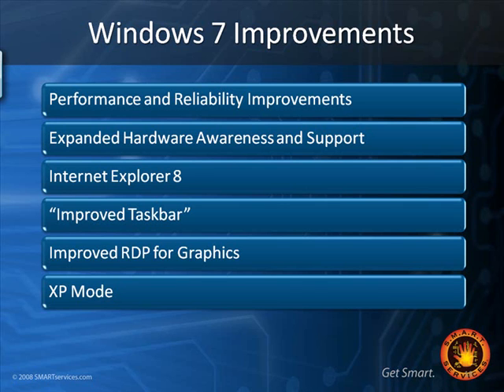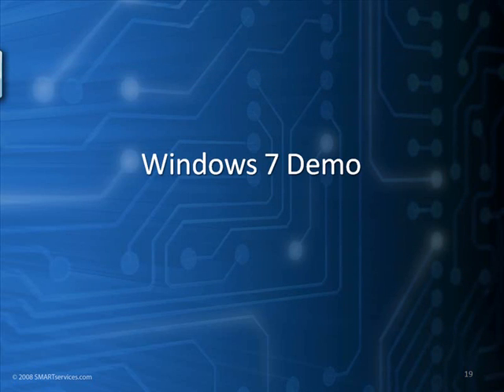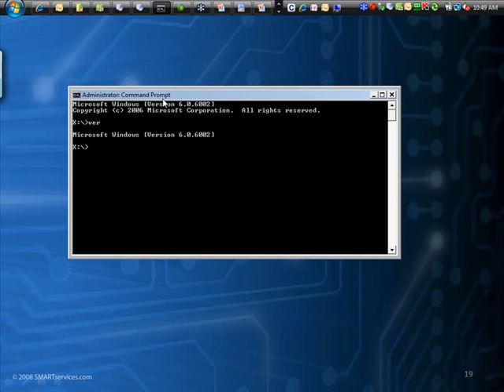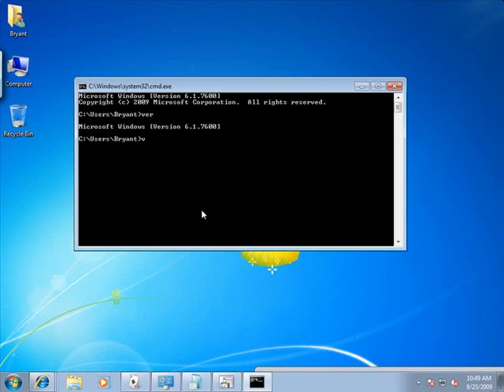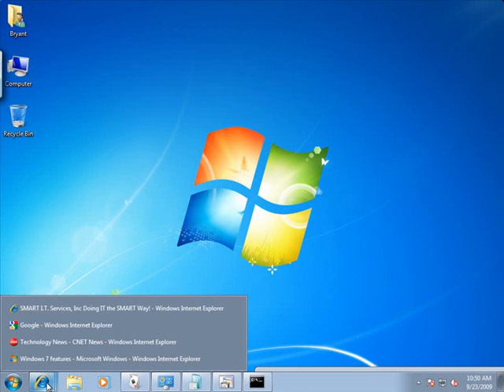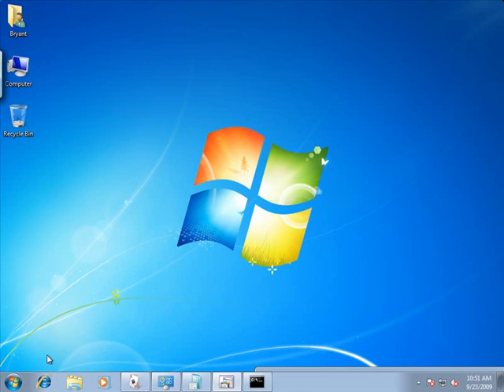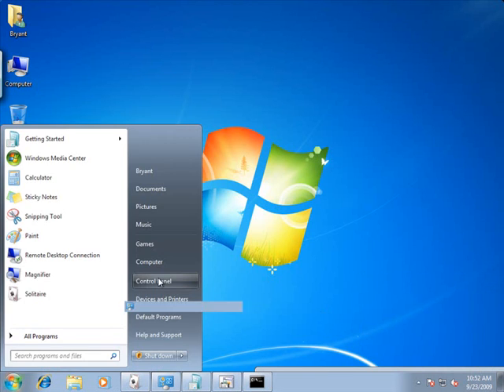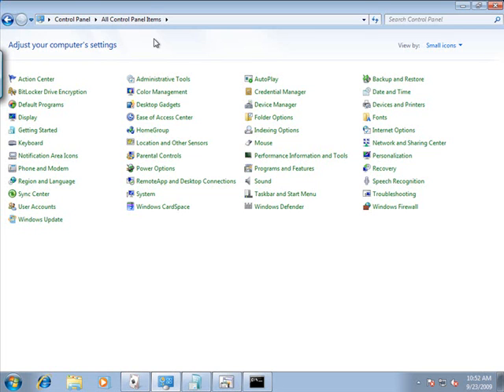Unlocking the Power of Windows Vista at Your Agency + Windows 7 Preview Pt 6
Insurance agencies utilizing Microsoft Windows Vista have many features available at their fingertips to help employees work smarter and more efficiently; the key is knowing what the tools are and how to take advantage of them.

Learn how to take advantage of some of Vistas valuable features that can help save time, increase productivity, improve security, and make life a little easier by viewing our Unlocking the Power of Microsoft Windows Vista at Your Agency" webinar.